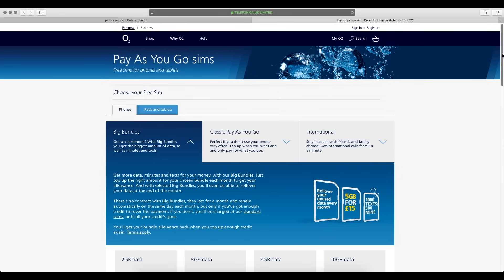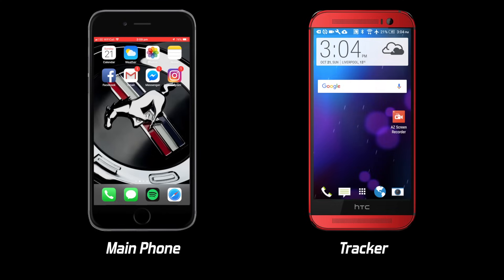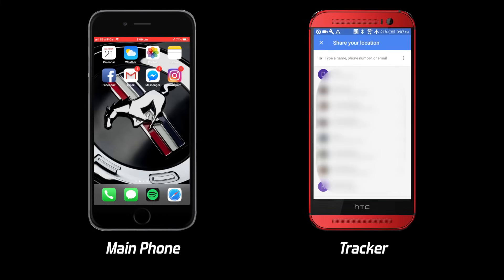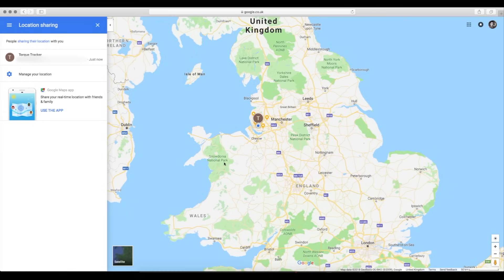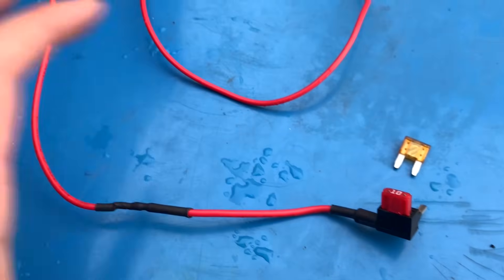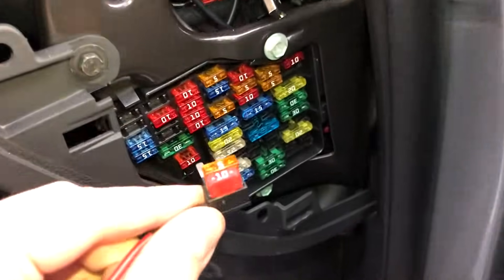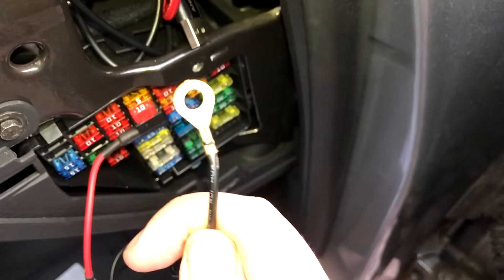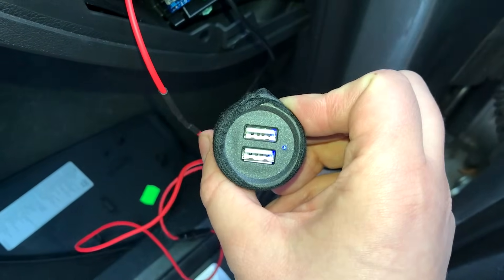Turn an Old iPhone or Android Into A Car Tracker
In this video, I'll show you how to turn a spare android or iOS device into a very useful and easy to use car tracker.

12v to USB converter:

Mini Blade Piggyback Fuses:

Full Size Piggyback Fuses: